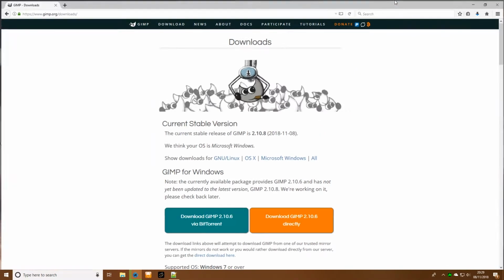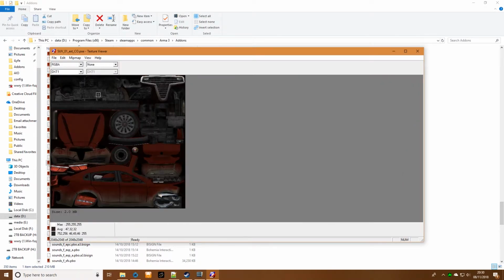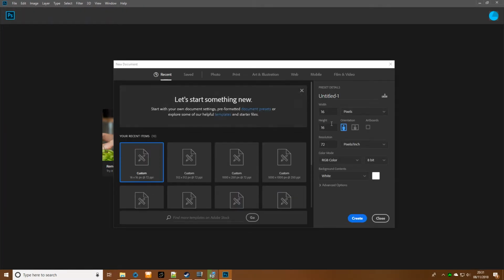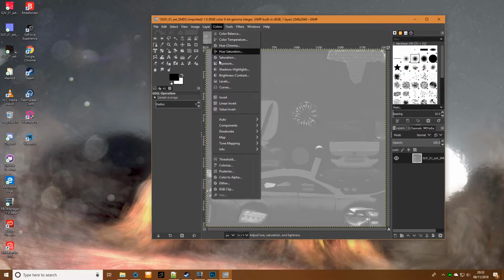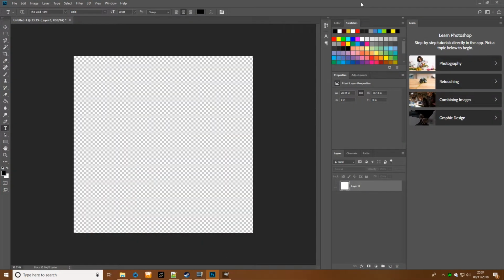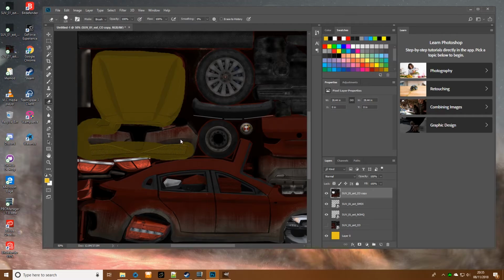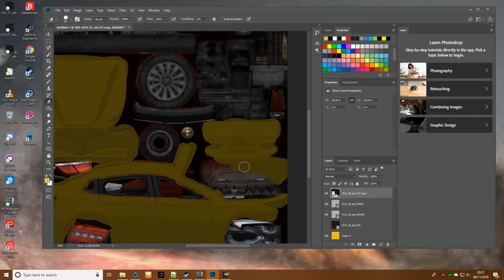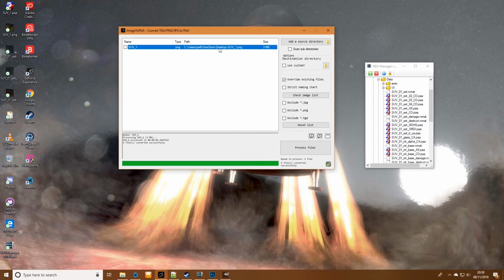Arma 3 Skins - Ep 1: lets start with the basics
A video that has been requested multiple times!